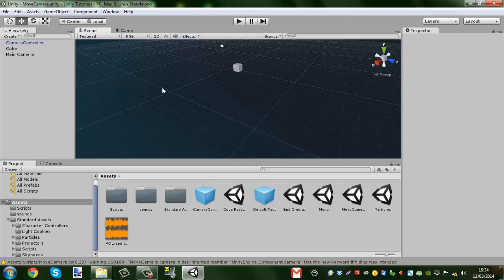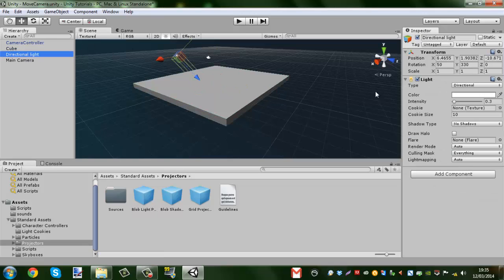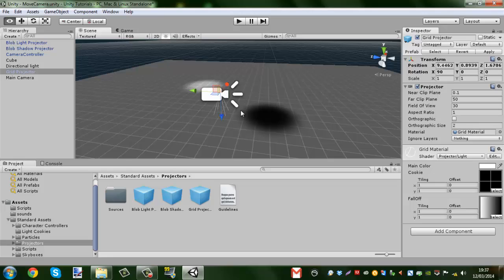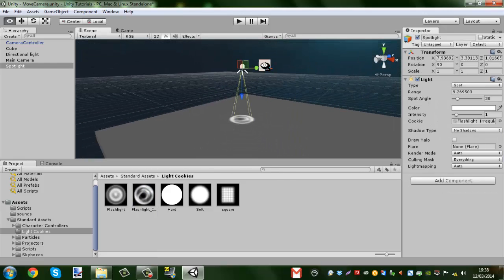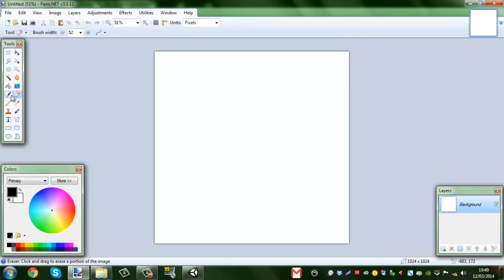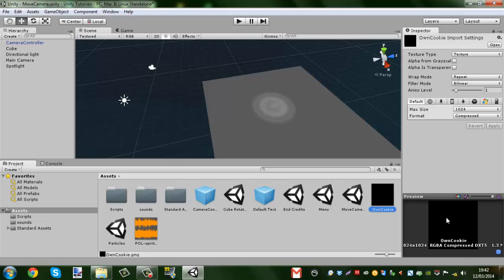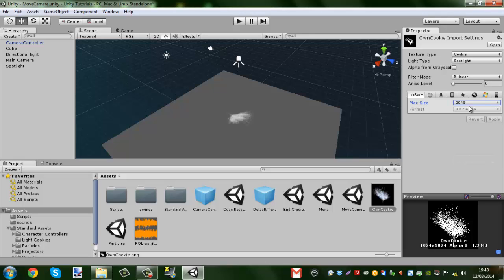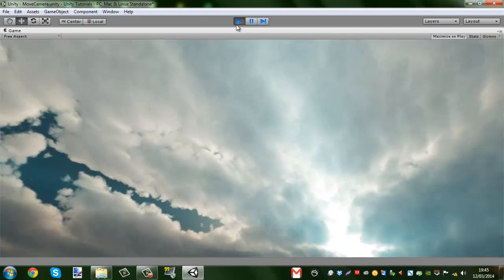Unity3D - Lights and Projectiles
DESCRIPTION
Here is a tutorial about lights and projectiles! Hope it helps!

Links
FOR YOUTUBE
I do not claim to own this music!